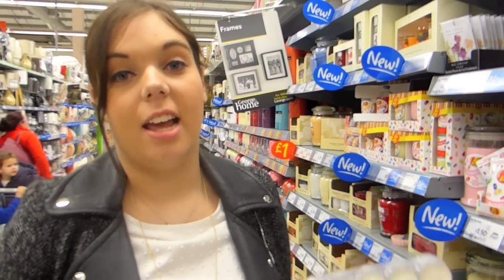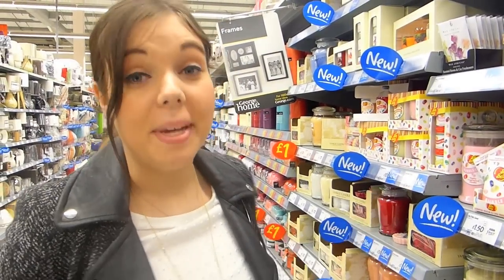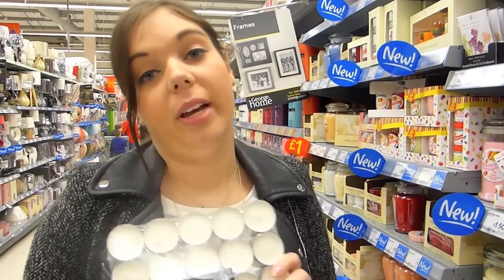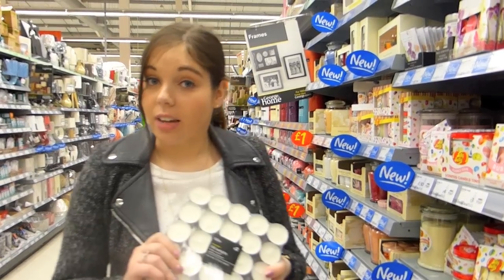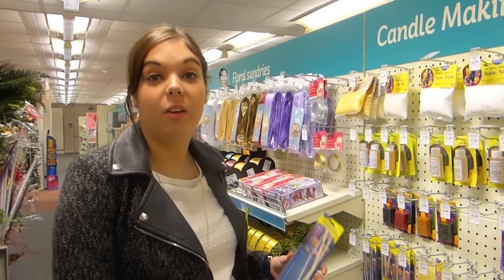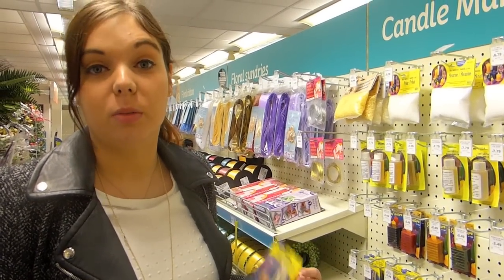How To Make A Large Candle for £1.21!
20 Candle Wicks £2.22

Welcome to Emma Mumford's crazy world of Couponing and Money Saving!

Here is where it all started!